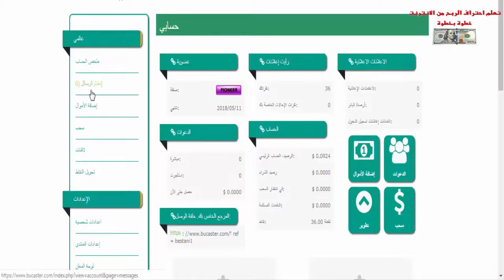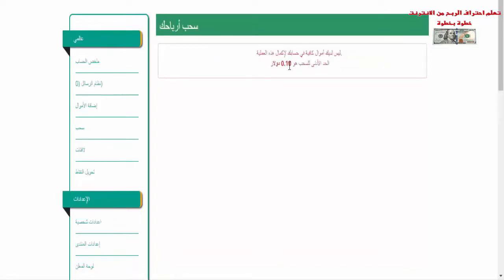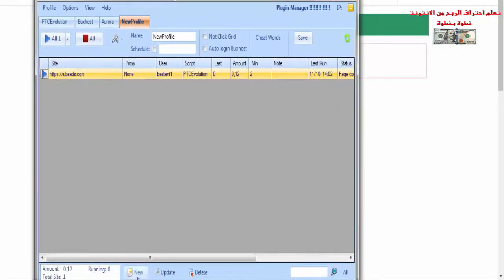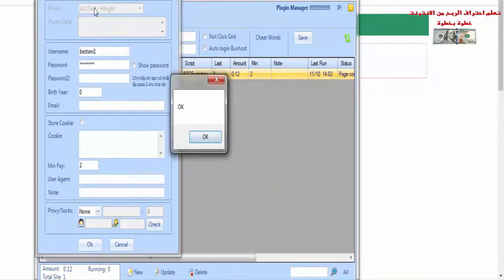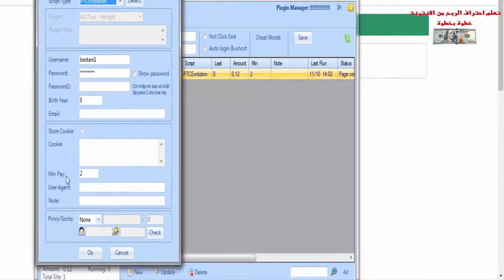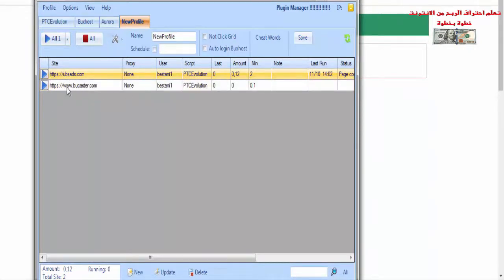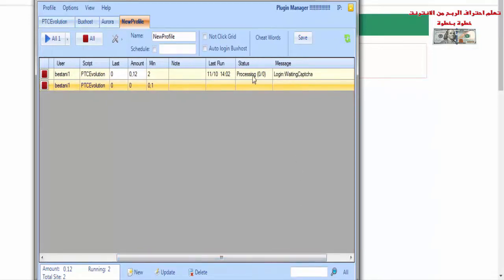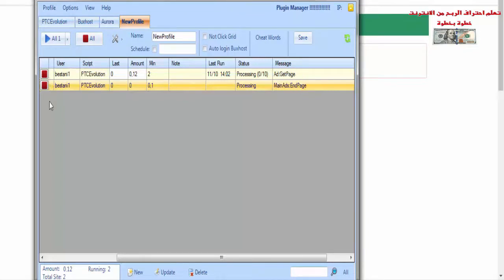افضل مواقع الضغط على الاعلانات 2018😍لجني عشرات الدولارات الان💯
▂ ▃ ▅ ▆ █ شروحــــات عن المواقع الصادقه والموثوقه █ ▆ ▅ ▃ ▂
▬▬▬▬▬▬▬▬(ஜ۩۞۩ஜ)▬▬▬▬▬▬▬▬▬
اهلا وسهلا بكم في قناة تعلم احتراف الربح من الانترنت لتعليم الربح من خلال الانترنت سوف تجدون معنا كل شئ عن كيفية الربح من الانترنت والربح الحلال من المواقع الاجنبية التى الكثير من العرب لا يعلمون عنها وعن هذا المجال شئ .هذا المجال الذى اصبح مصدر للرزق لكثير من الناس سواء الاوربيوين او غيرهم لذالك كان موضوعنا اليد الصادقه التى تاخذ بكم الى كيفية الربح من خلال الانترنت وستجدون في قناتنا الكثير والكثير من الشروحات التى تسهل عليكم الطريق. شروحات برامج و مواقع وفن و كذلك الربح من الانترنت بانواعه ptc / bitcoin شركات الربحية .
وكذلك القناة مختصة في شروحات البرامج و المواقع التي يهتم بها الجميع